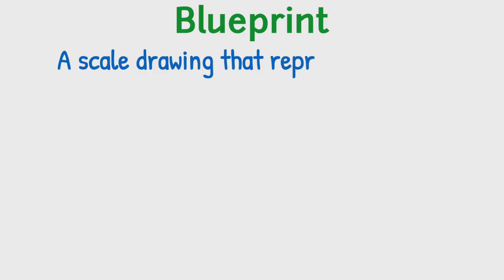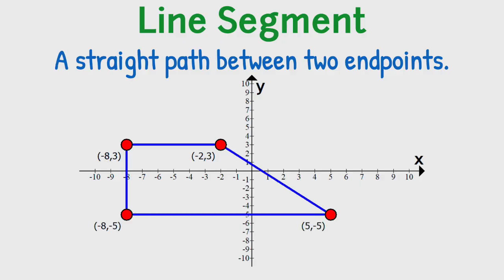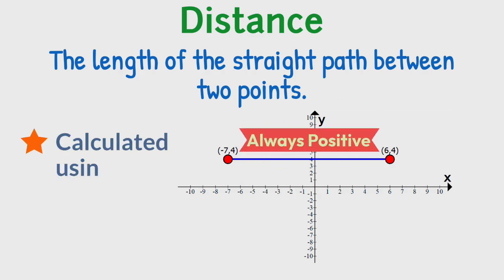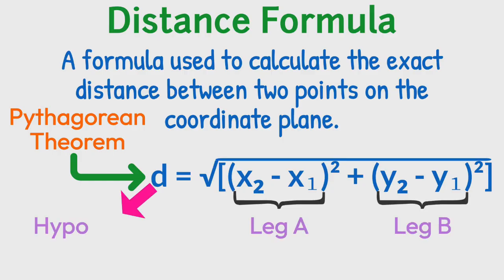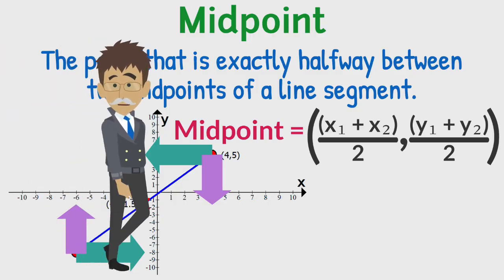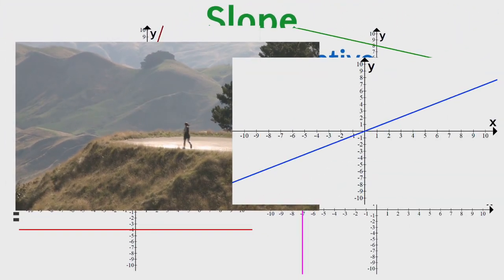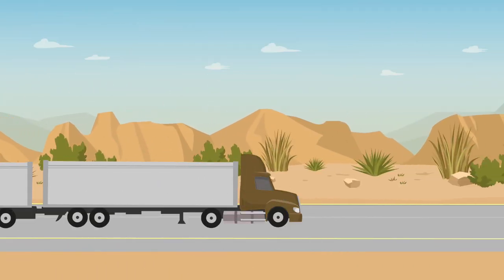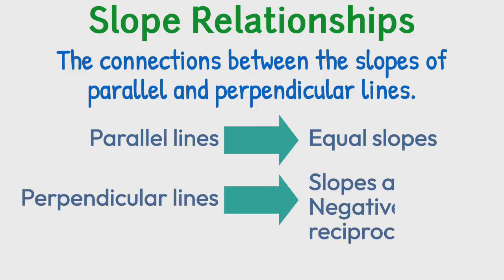15 - Mapping the Plane: Distance, Midpoint, and Slope (Grades 9+)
Every building you have ever walked into began as a drawing on paper, and the tool that made it possible is the coordinate plane. This animation dives into 11 essential coordinate plane terms using real-world examples drawn from architecture, design, navigation, and engineering. Learn to identify distance, midpoint, slope, parallel lines, perpendicular lines, and more, and discover how the Distance Formula connects directly to the Pythagorean Theorem you already know. Watch the video to discover how blueprints, maps, and real-world design problems are solved using the same coordinate plane skills covered in this video, including calculating exact distances, finding midpoints, and using slope relationships to identify parallel and perpendicular lines. Mastering distance, midpoint, and slope on the coordinate plane is one of the most essential and practical skill sets in all of high school mathematics.

Use this video in your classroom to introduce foundational coordinate plane vocabulary covering distance, midpoint, and slope, or use it as part of a digital lesson plan. Ideal for teachers, homeschool families, and parents supporting learning at home. The content is designed for students in grades 9 and up.

Video Index
0:00 Introduction
0:51 Blueprint
1:30 Line Segment
1:53 Vertices
2:23 Distance
2:48 Distance Formula
3:30 Midpoint
4:17 Slope
5:01 Reciprocal
5:30 Parallel
5:56 Intersection
6:21 Slope Relationships

A.GSR.3: Solve problems involving distance, midpoint, slope, area, and perimeter to model and explain real-life phenomena.

9th Grade – Unit 8, After Lesson 3

This video is part of a series designed to bring real-world, meaningful math experiences into the classroom. I create animated math videos to help teachers increase problem-solving opportunities and help students build lasting mathematical understanding. Come explore a world of mathematics with me.

Supplemental materials and lesson plans for older animations are available on TeachersPayTeachers